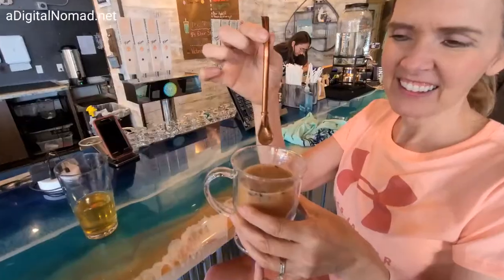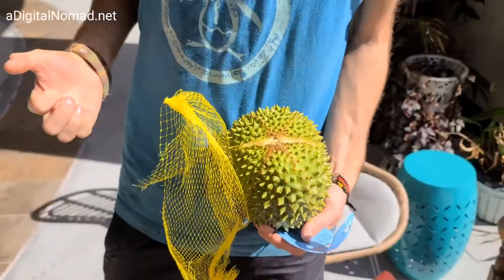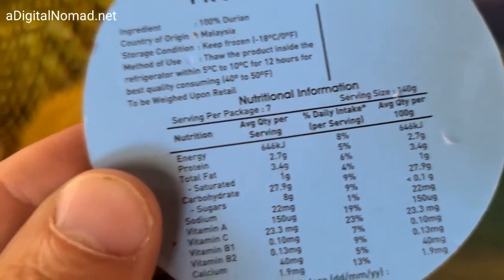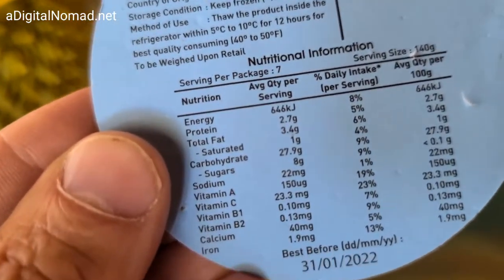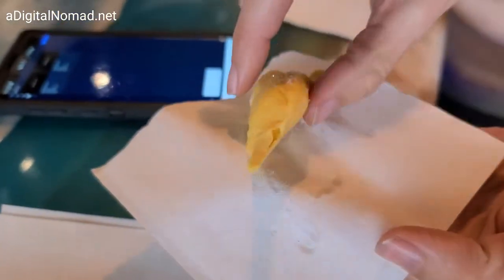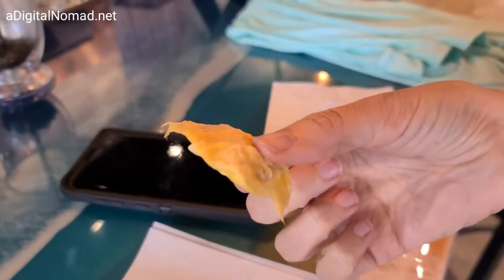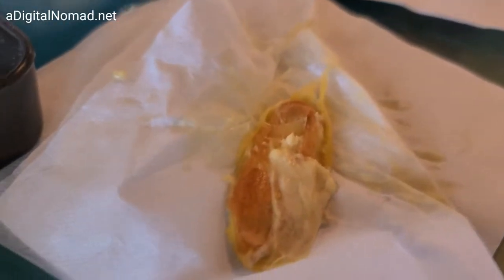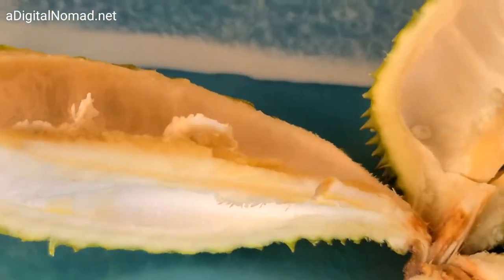TESLA RV | Ep. 301 DAY 86 | Durian "King of Fruits"